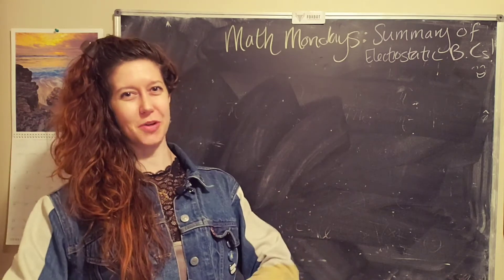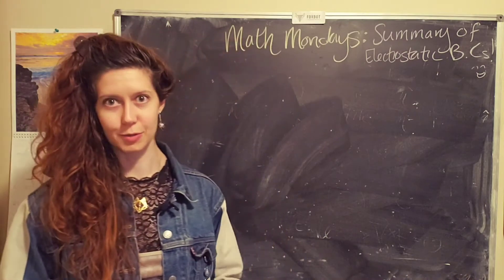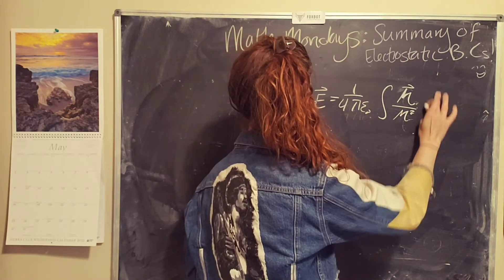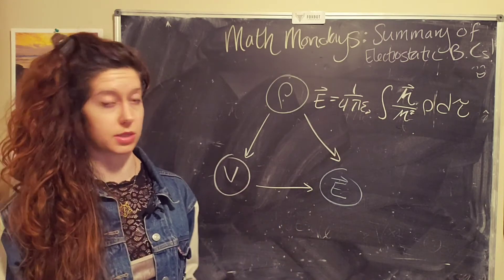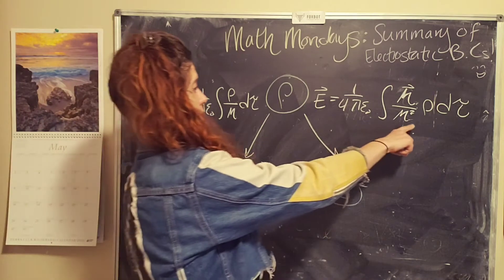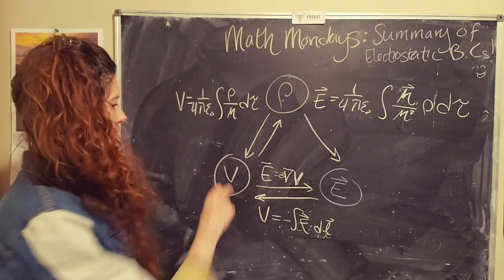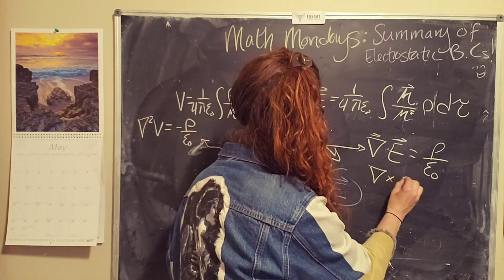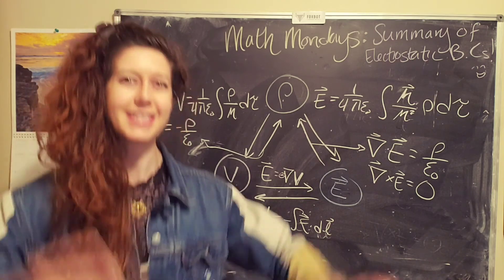Summary of Electrostatics! How to find all the things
This video gives a summary of electrostatics: the three fundamental quantities (charge distribution, electric field, and electric potential), all the equations we've derived, and how these equations help us find the three fundamental quantities!

Infinite rates of thanks to these monthly contributors: Christopher M., Samuel T. and Tom D.!!  Y'all use your financial literacy to support education, yayyy!!